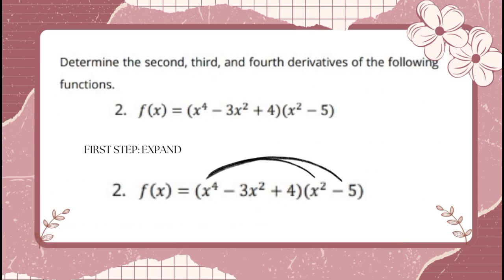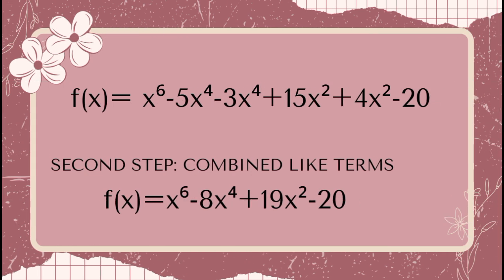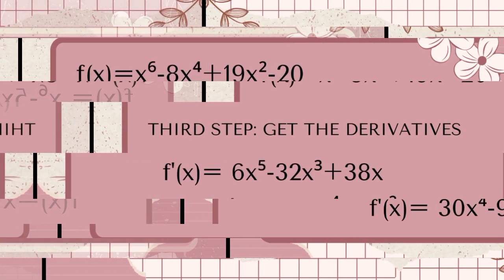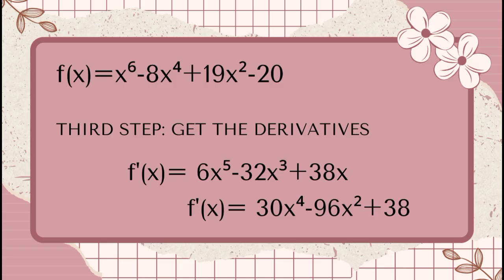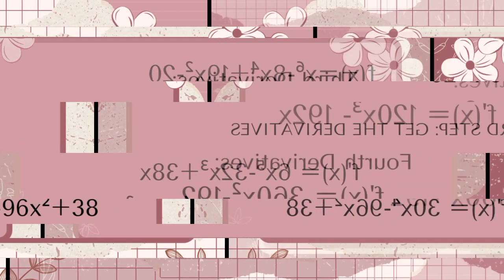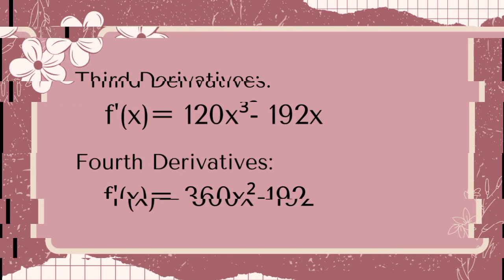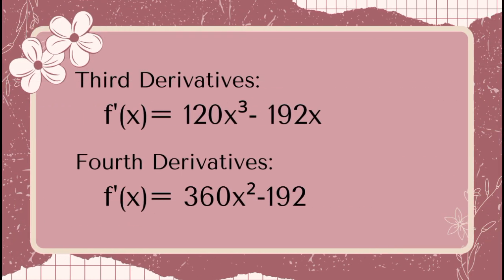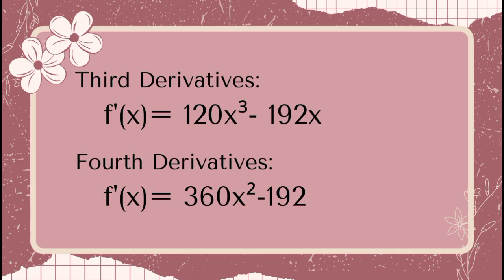THE NTH DERIVATIVE OF A FUNTIONS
‼️BASIC CALCULUS‼️
🟣 GRADE 11: THE NTH DERIVATIVE OF A FUNTIONS

PERFORMANCE Task by:
ENNAH QUILESTE
STEM WISDOM

References:
*Mercado, J.P. (2016). Next Century Basic Calculus. Phoenix Publishing House, Inc. Quezon City, Philippines.
*Egarguin, N.A., Fontanil, L.L., & Lawas, V.M. (2017). Basic Calculus for Senior High School. C & E Publishing, Inc. Quezon City, Philippines.
*Pagala R.C. & Valderama, M.S. (2018). Basic Calculus for Senior High School. Mindshapers Co., Inc. Intramuros Corporate Plaza Bldg, Recoletos St., Manila.
*Alegre, H.C. (2016). Basic Calculus. Anvil Publishing, Inc. Mandaluyong City, Philippines
DepEd Learner's Material
*DepEd Teaching Guide